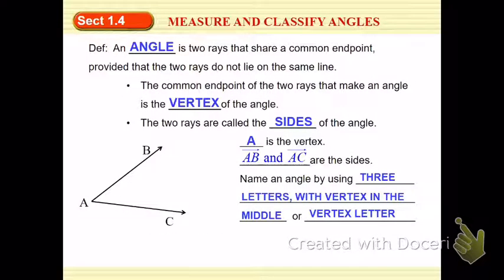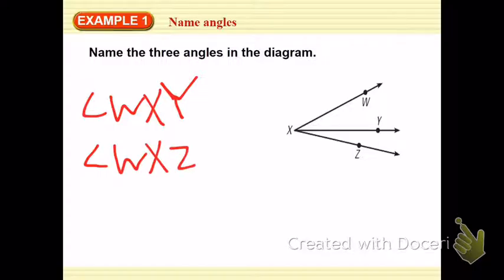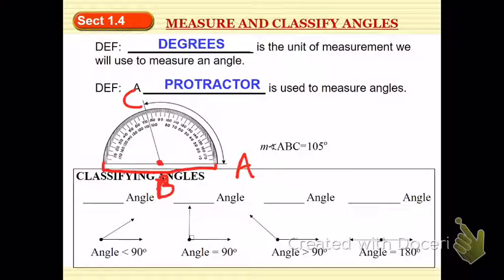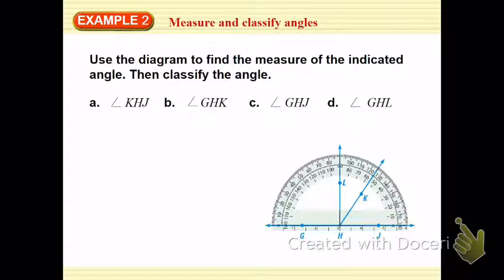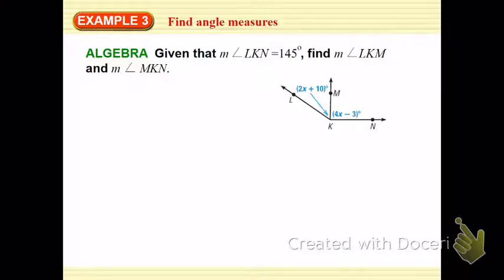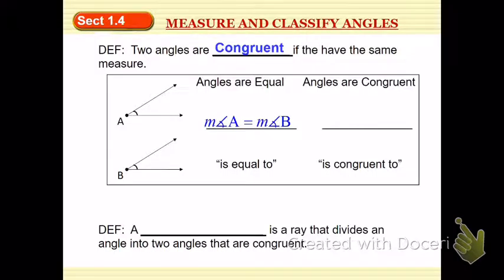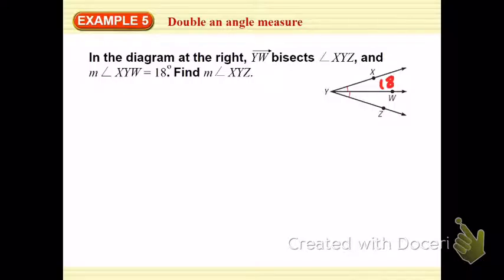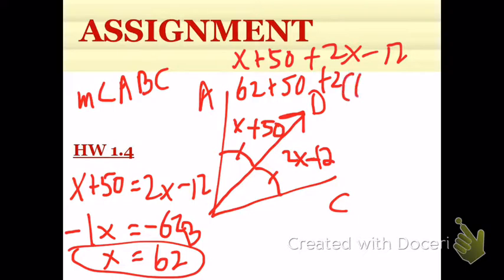Geometry in class notes for1.4